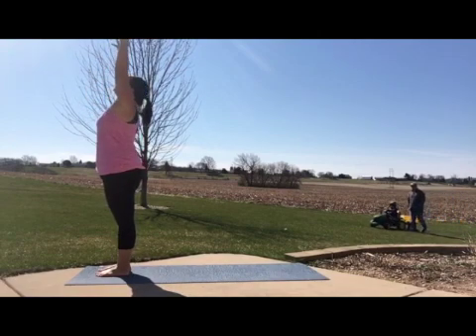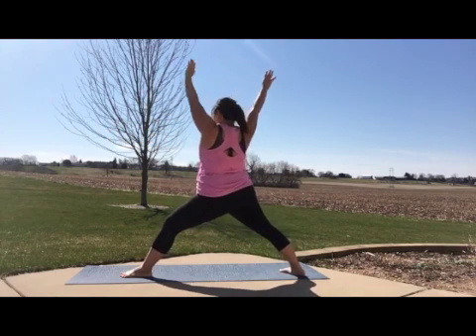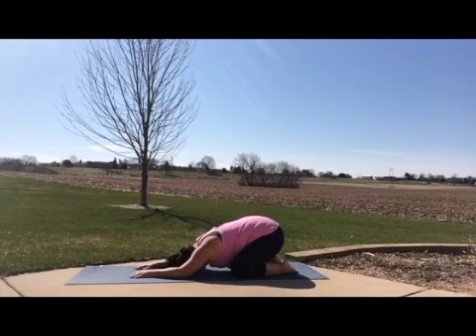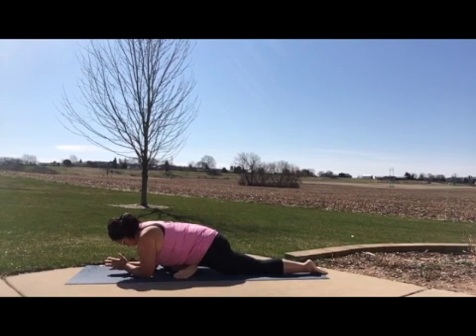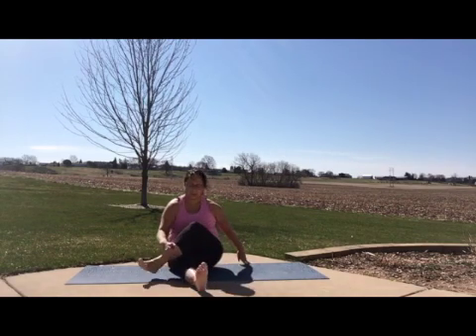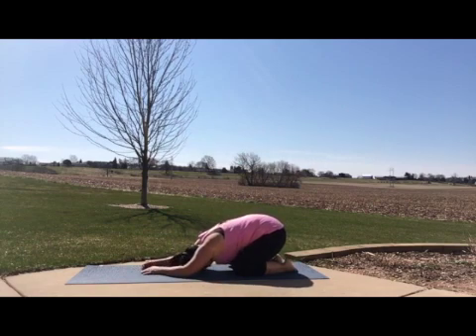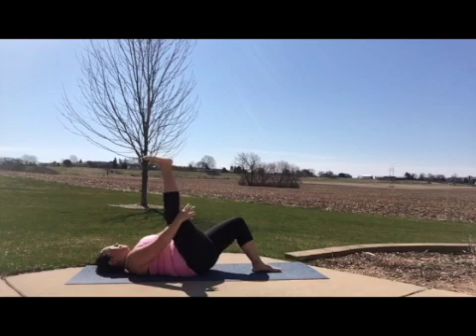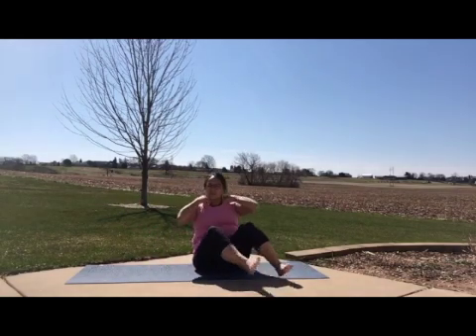Xiong Yoga #9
Hello. Hope were all holding up during this time of uncertainty.

Thank you for joining me weekly.
I hope you have enjoyed my videos.
Overall, my wish for you is to move and breathe and be you.
Take care.

~Amy